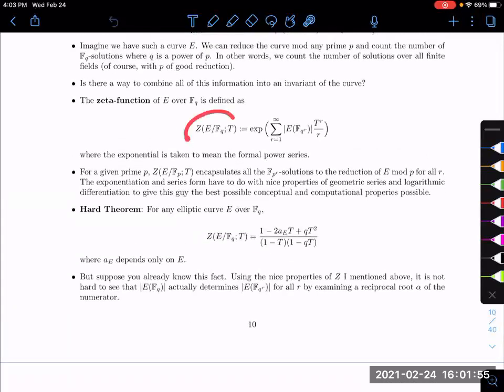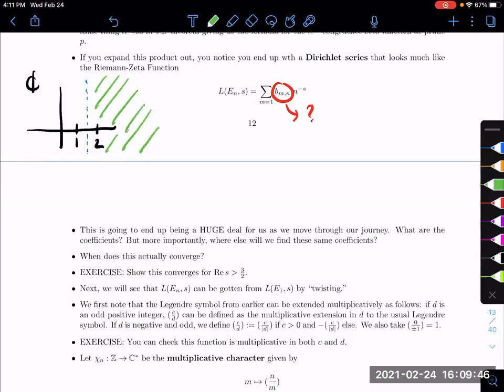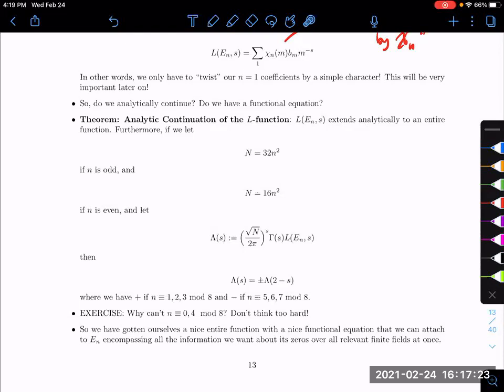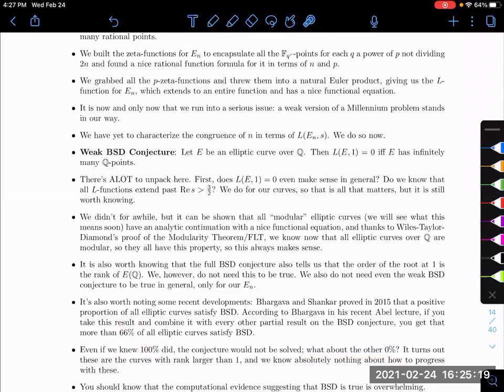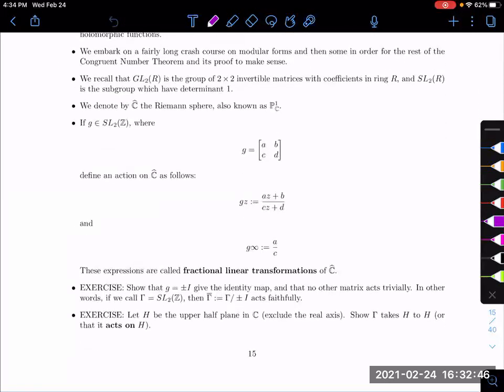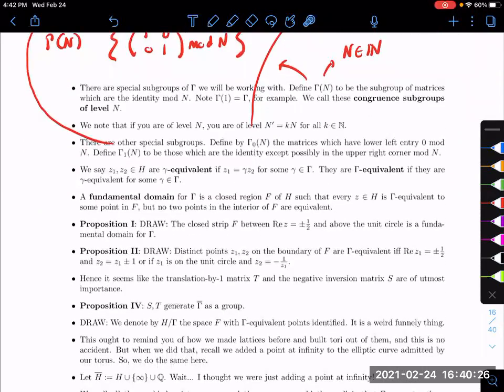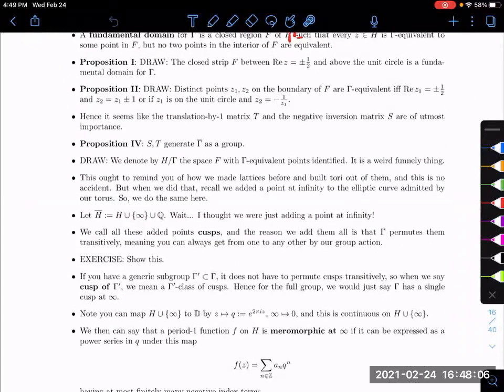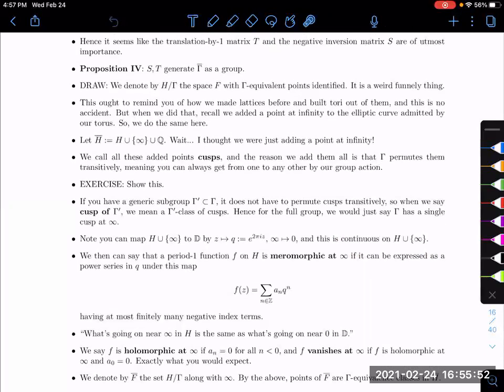The Congruent Number Problem Part IV: L-Functions, the BSD Conjecture, and the Special Linear Group!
We characterize the congruence of a natural number in terms of the L-function of its associated elliptic curve, examine the Birch and Swinnerton-Dyer Conjecture, and begin to delve into the world of modular forms by examining the Special Linear Group of 2 x 2 matrices with integer entries and determinant 1.